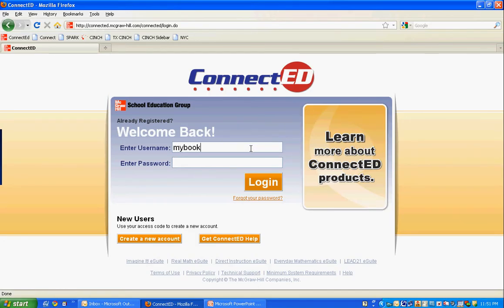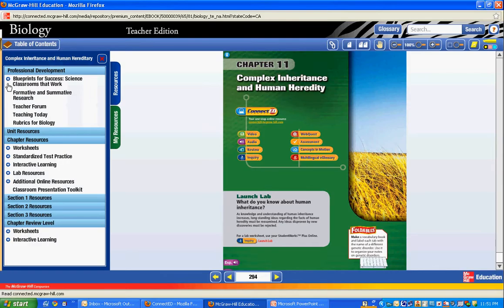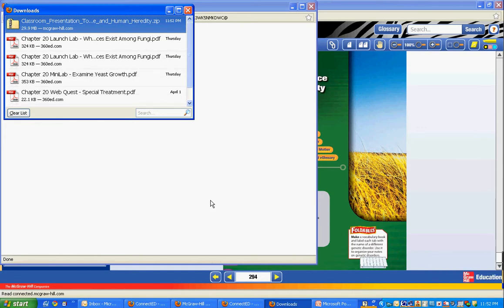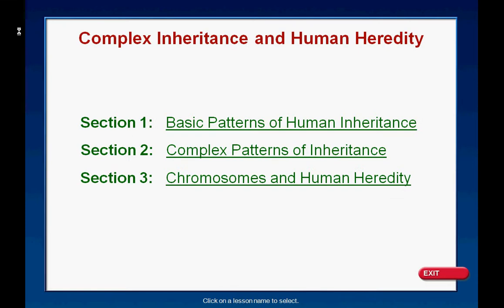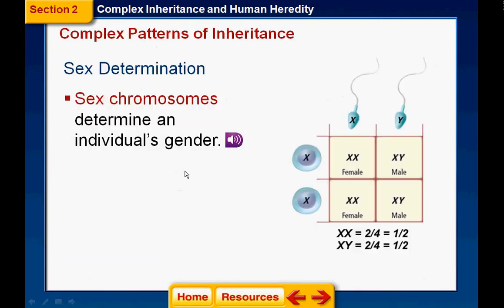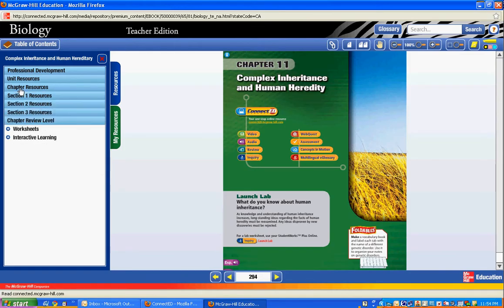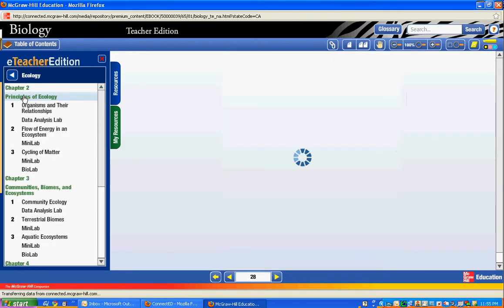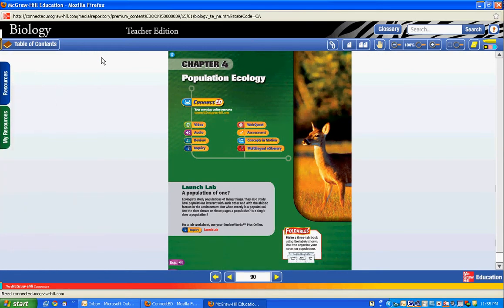Finding ppts and videos in Glencoe Biology